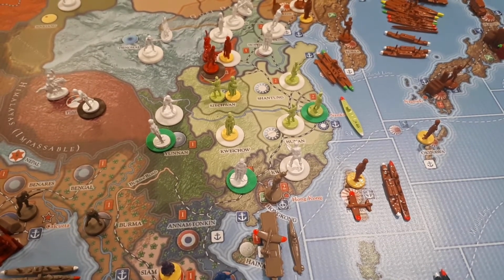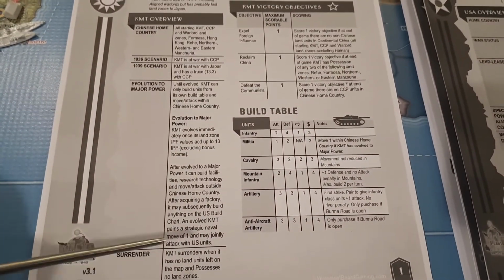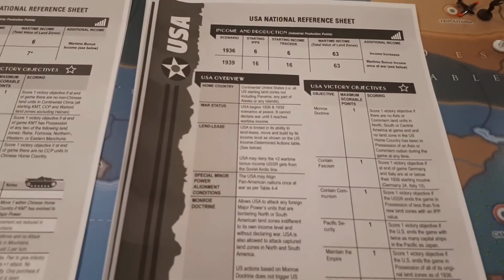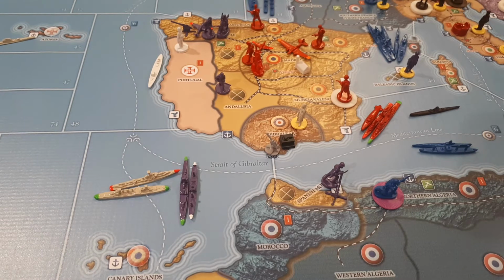GW36 v3 Nations Explained, Major & Minor Powers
This video breaks down what a Nation is, for the game play and rules. How to find a Nation on the map, what's Home Country, or Colony locations. I also briefly show the generic difference, between Major and Minor Powers.